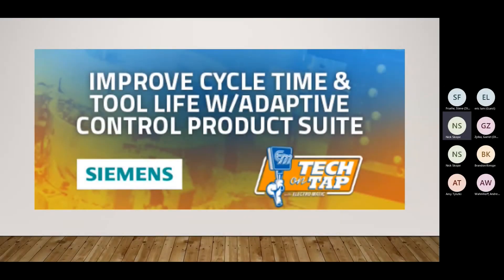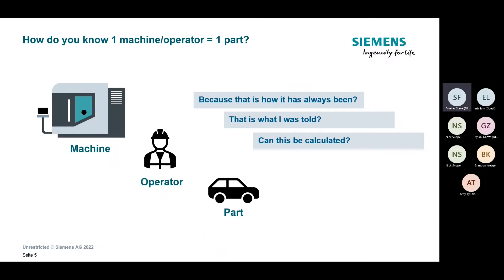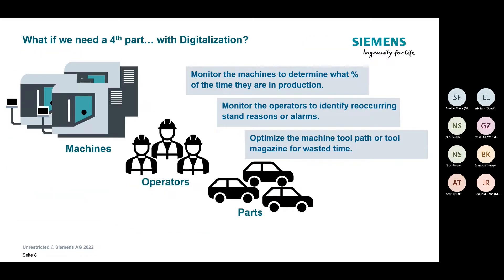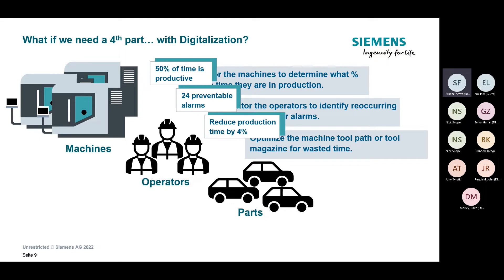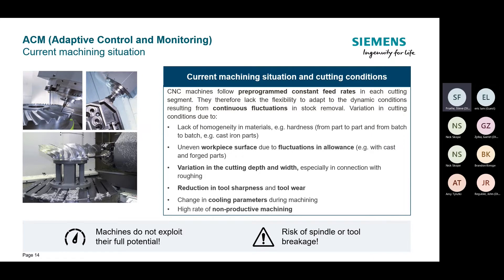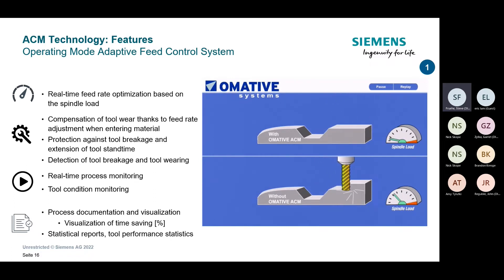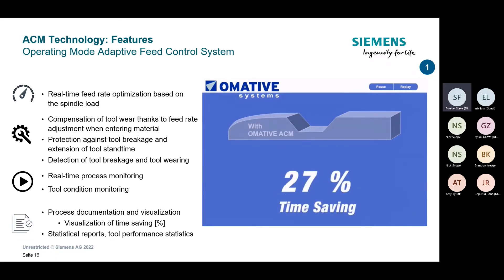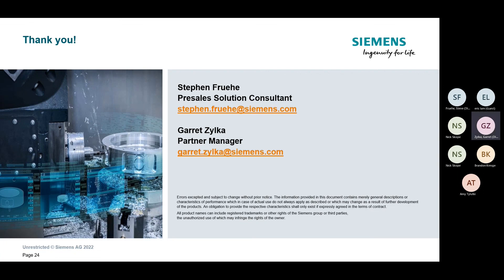Electro-Matic Tech on Tap: Improve Cycle Time & Tool Life w/ Siemens Adaptive Control Product Suite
In this 30 minute virtual webinar, learn how AVCM (based on OmativeTM technology) monitors the machine spindle power, & automatically adjusts the feed rate during operation.

ACM is an advanced adaptive control and monitoring system, designed to operate with a variety of CNC machines to enhance machine productivity, offers real time process monitoring, analysis, and report generation, and it displays productivity reports in user friendly charts, which it also saves on your CNC’s or PC’s hard disk for record keeping and future auditing AVCM internal expert system continuously monitors machine tool vibration in real time and analyzes the data in order to issue warnings and/or stop the machine if unacceptable vibration conditions occur — thereby preventing failures. The system enables the user to identify potential problems and to take preventive actions based on the machine’s vibration signature analysis. VCM detects the collision of machine parts and execute immediate machine stop, allows tool specific monitoring based on vibration analysis.